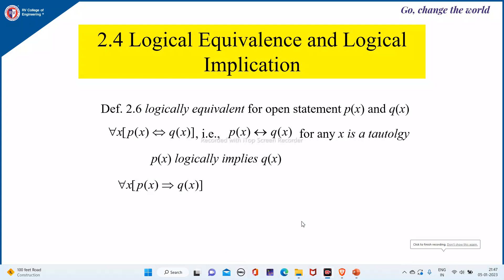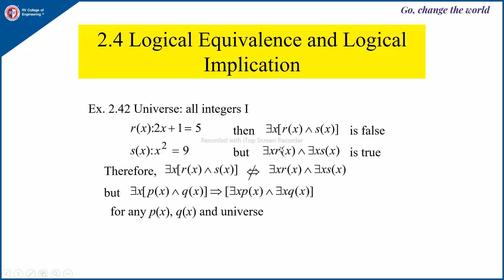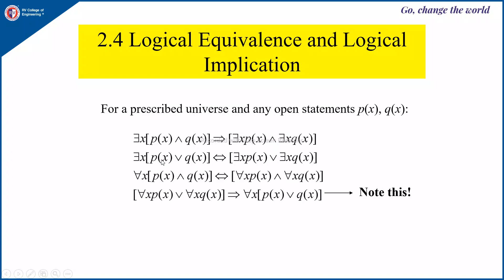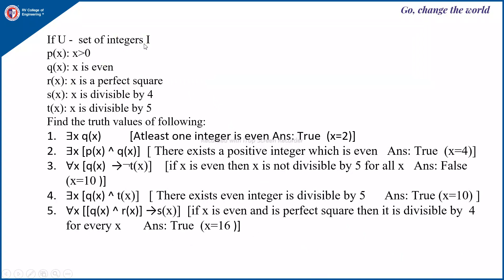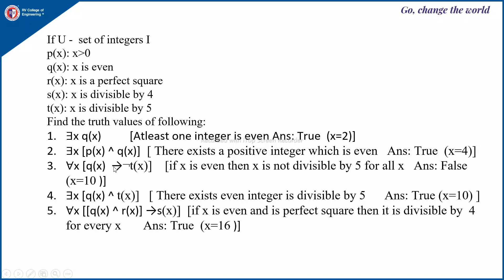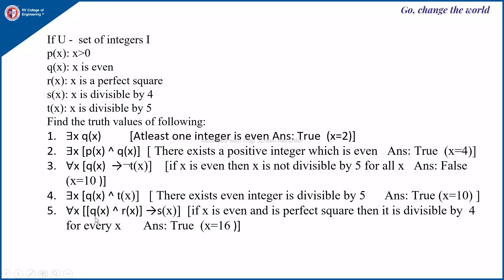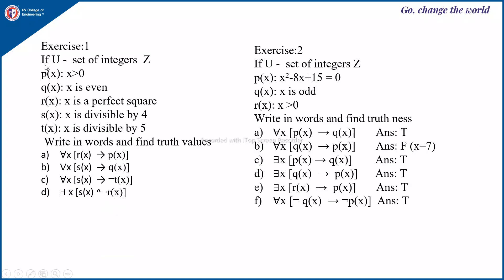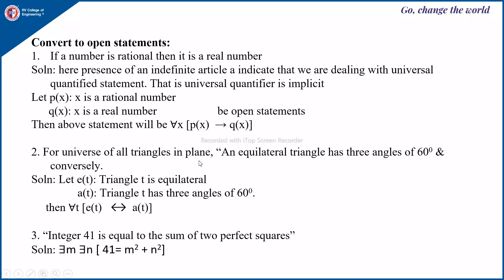DMS unit 2 Lecture 4.6 Logical Equivalence and Logical Implication of a quantified statement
Logical Equivalence and Logical Implication of a quantified statement